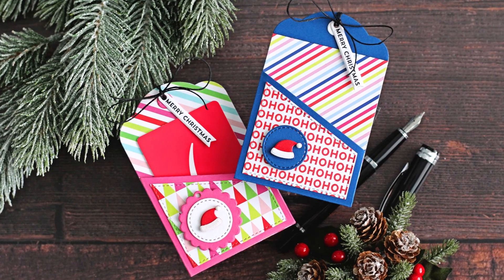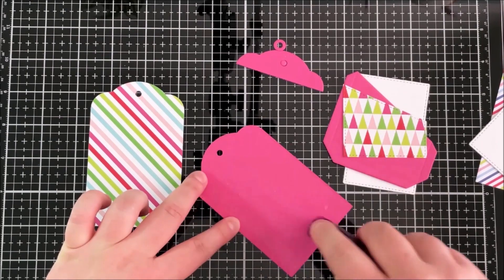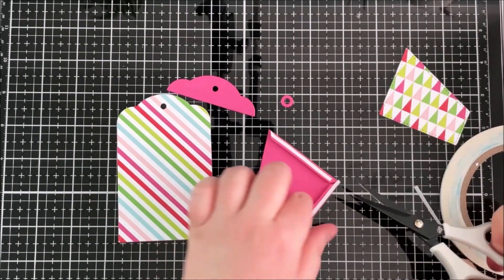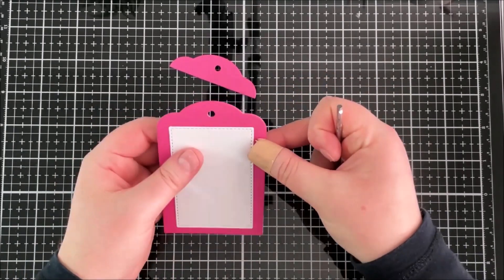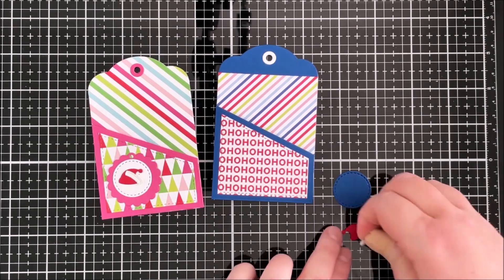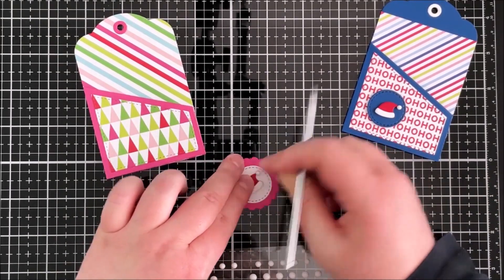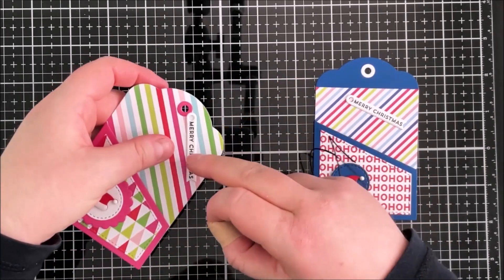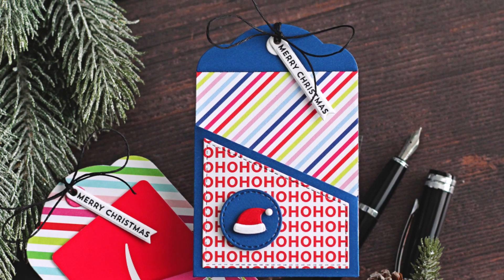Last Minute Holiday Gift Tags with Michelle Short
Join Michelle in today's video and follow along as she creates quick and easy holiday gift tags, perfect if you're short on time.